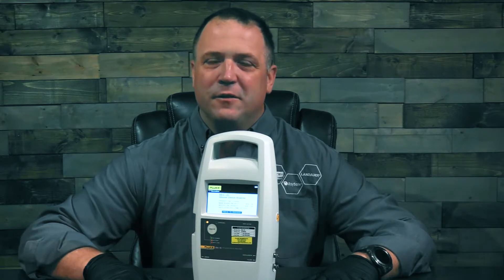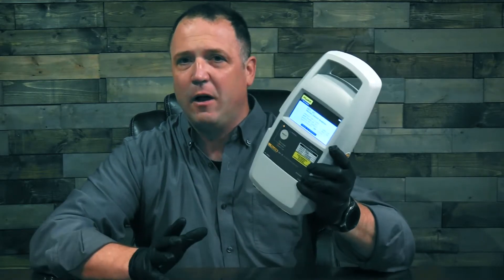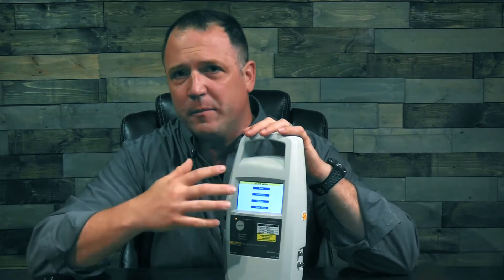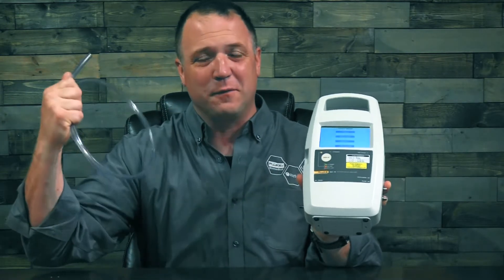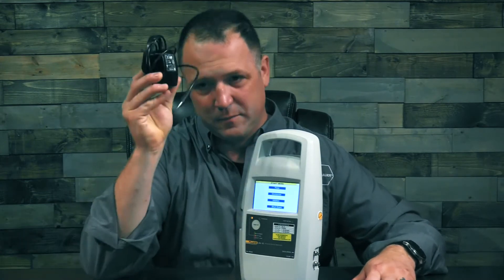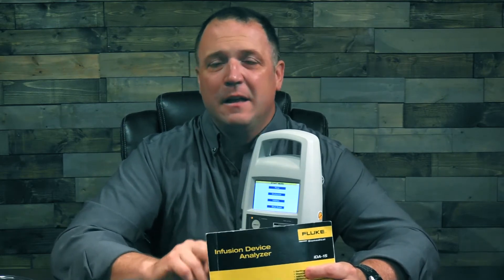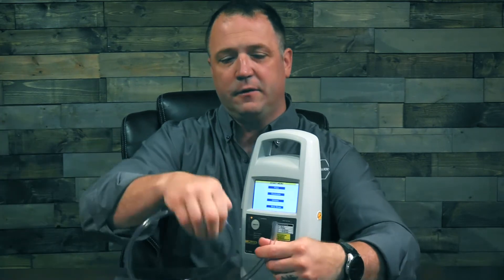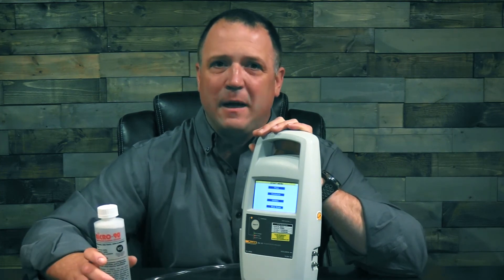What comes with the IDA-1s Infusion Pump Analyzer | How-to video series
Do you have questions on which infusion pump analyzer is best for you? Justin Ross, CBET will walk around the IDA-1s and show you the features and benefits and what comes in the box.

Users who want fast verification of infusion device performance, plus the mobility to do preventive device maintenance in multiple locations, prefer manual testing, or only need a one-channel analyzer, will find the IDA-1S infusion device analyzer the perfect choice. It's a portable, battery-operated analyzer that allows for easy traceability of test results without the complexity of other infusion pump testers.

Justin will take you through the Fluke Biomedical Infusion Pump analyzers and show you what comes in the box and go into detail on how to use them in the field when testing.

Watch the whole video series and learn how to save time running quality assurance on infusion pumps.